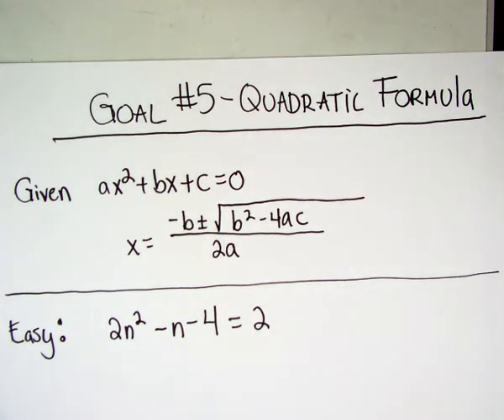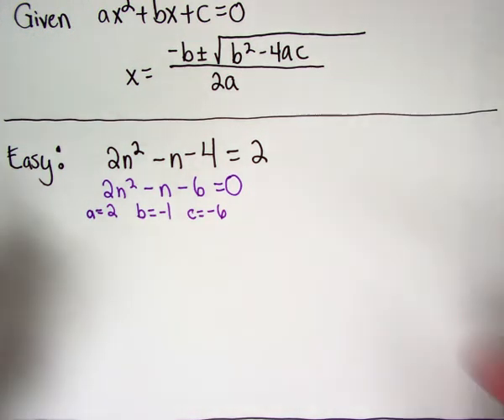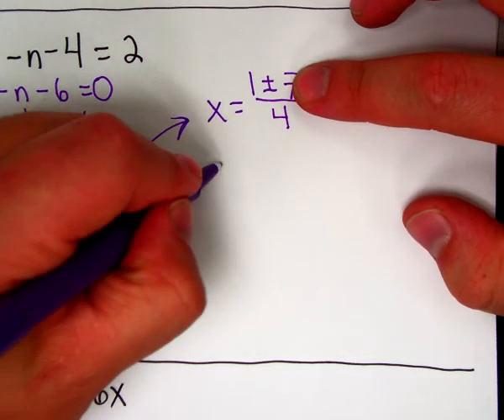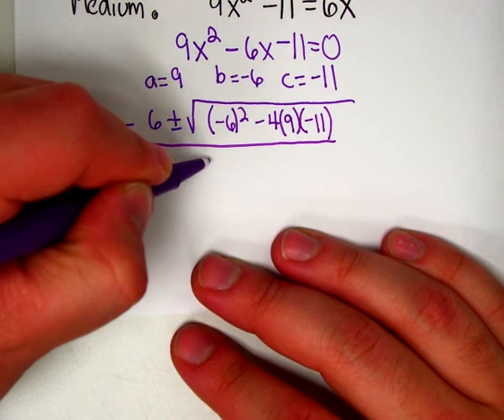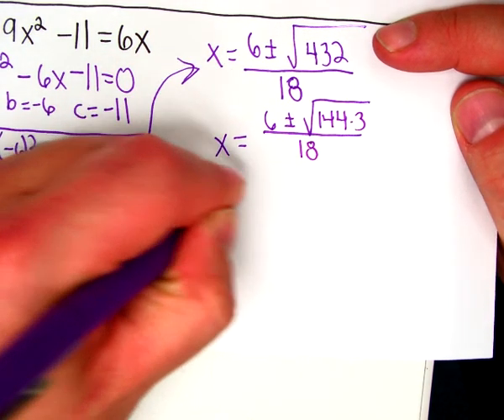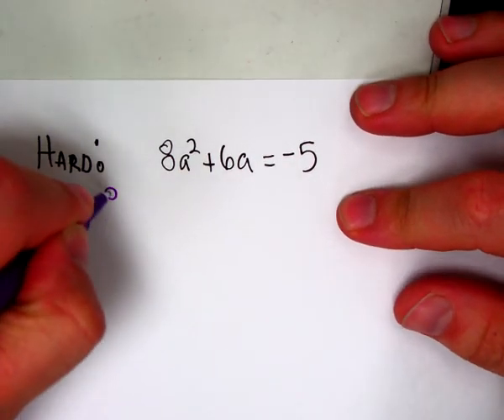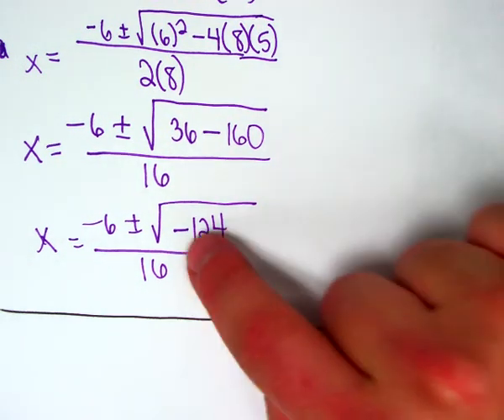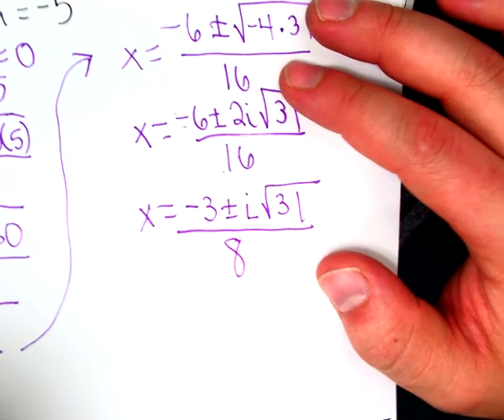Chapter 1B Goal #5